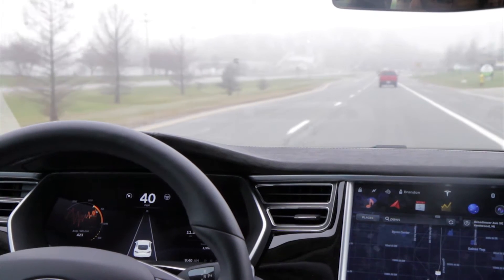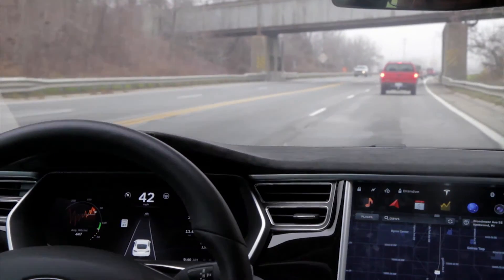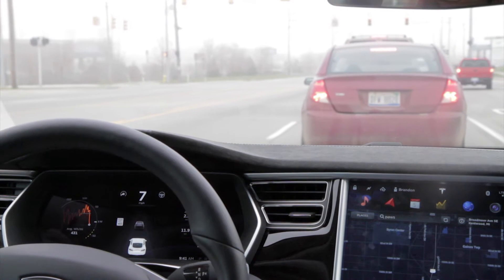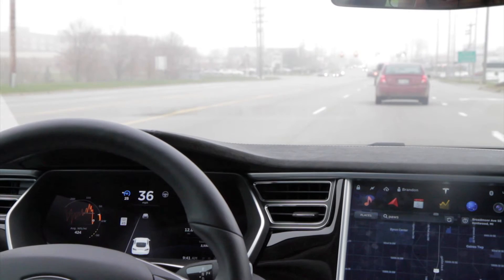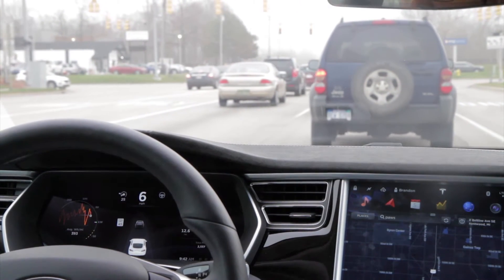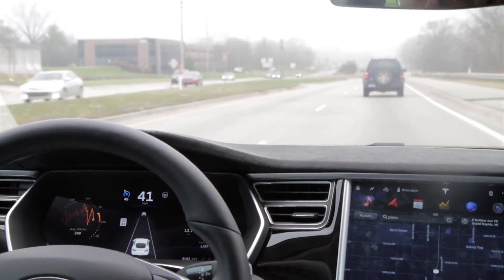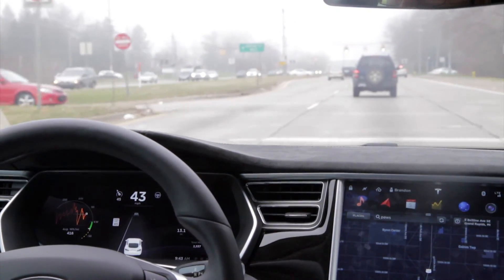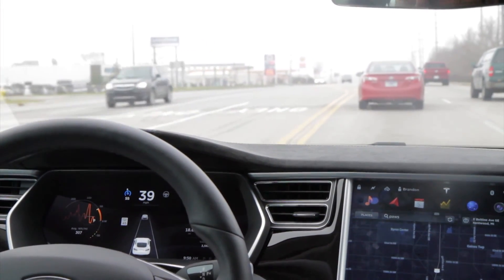Tesla cruise control at slow speed: how low can you go?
Whats the slowest you can go and still initiate adaptive cruise control on the Model S?